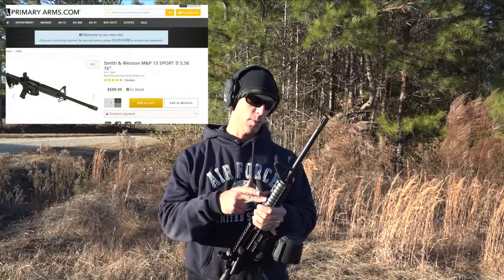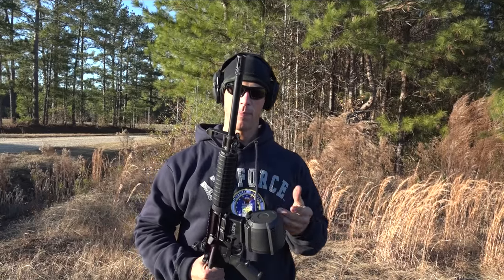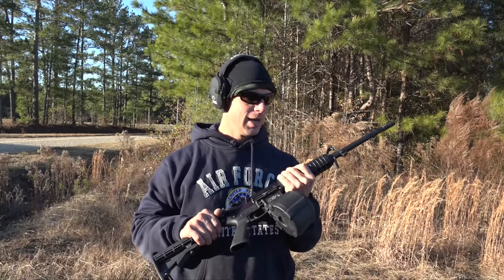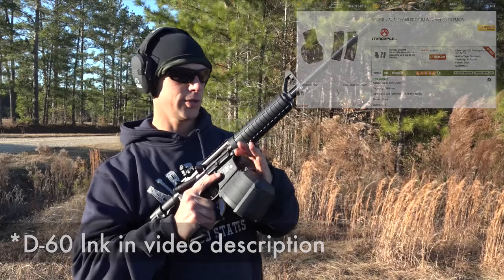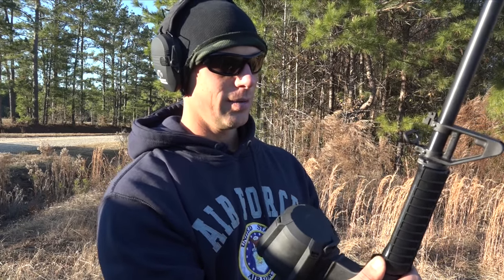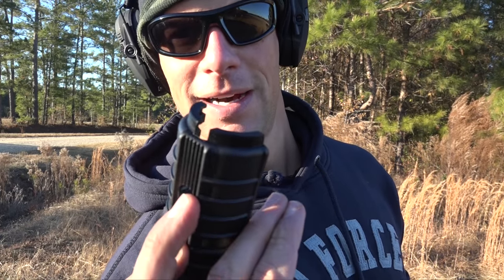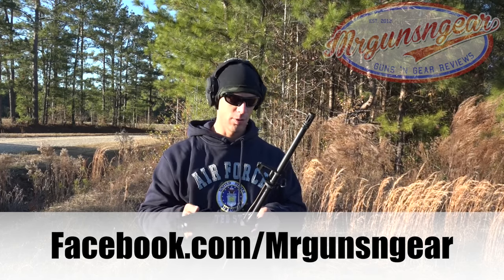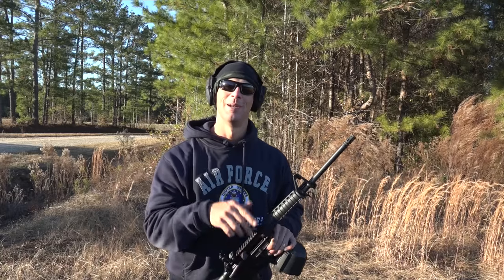Smith & Wesson M&P Sport II Handguards vs. Magpul D-60 Magazine Dump (HD)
I do some shooting with my new S&W M&P Sport II rifle and a Magpul D-60 loaded up with Freedom Munitions 55gr 223 ammo and see if the handguards melt! We shall see.

USAF hoodie

Instagram.com/seniorgunsngear